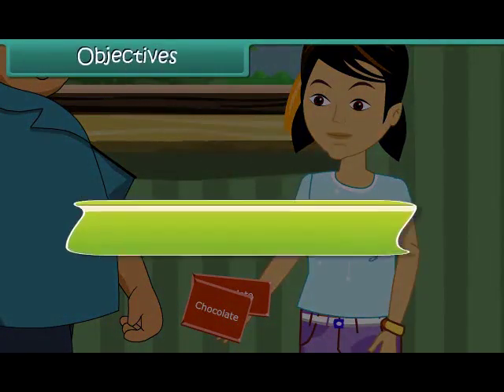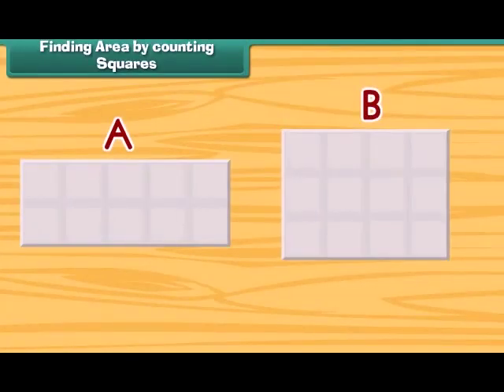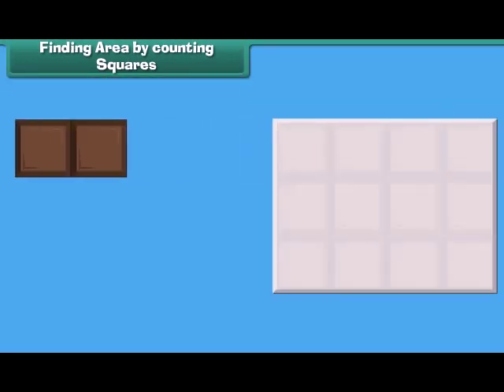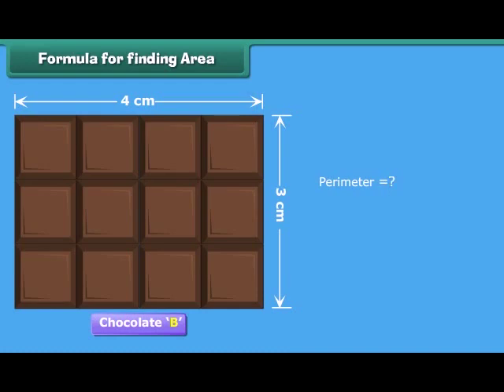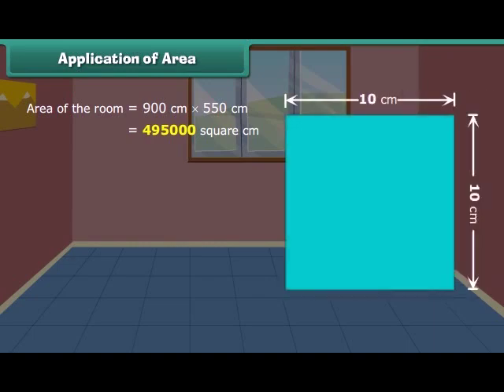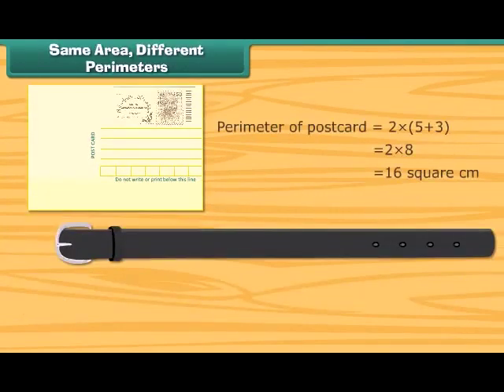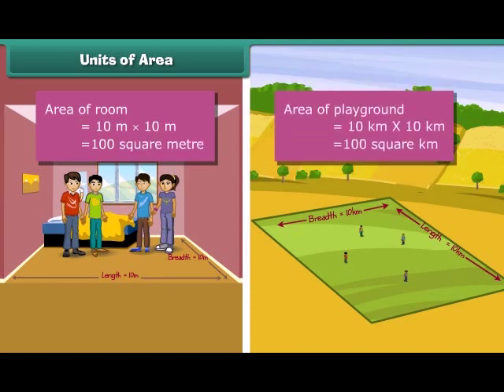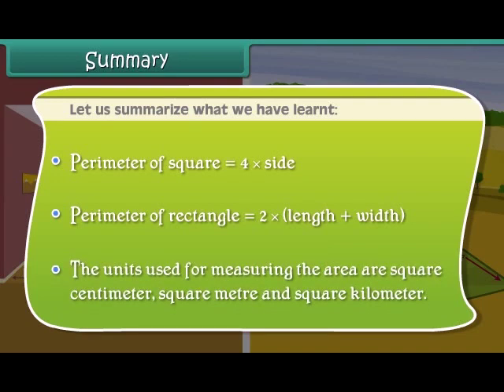Perimeter and Area | Class 5 | Maths | English